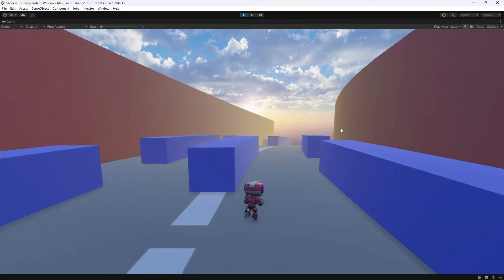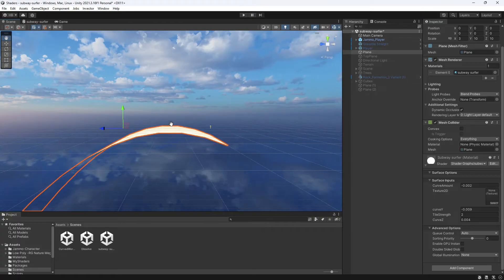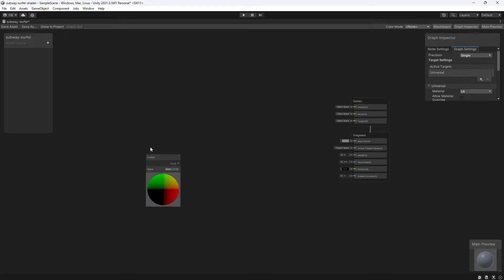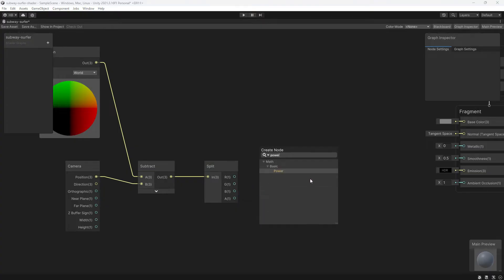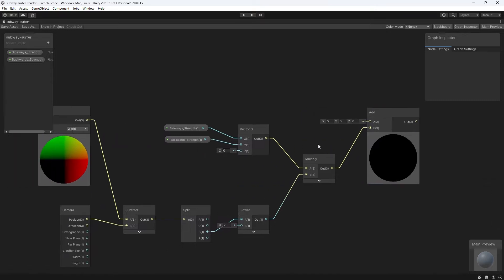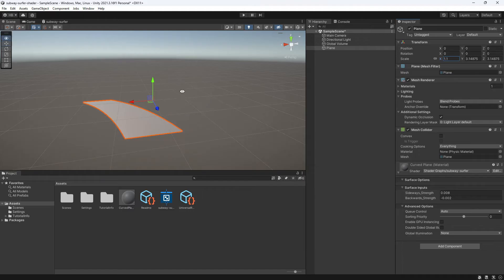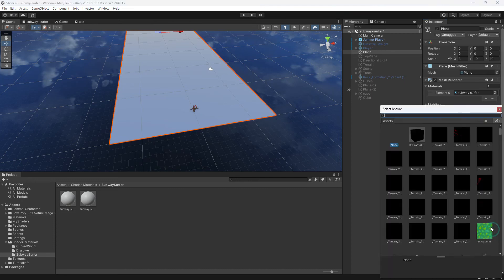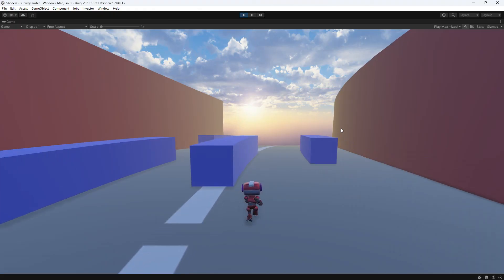SUBWAY SURFER Curved World Shader Graph (Updated 2023)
Let's learn how to make a curved world shader graph in Unity! In this game development tutorial, we're going to be creating a new URP project and creating a shader graph in Unity.